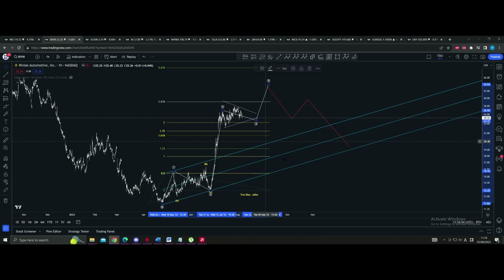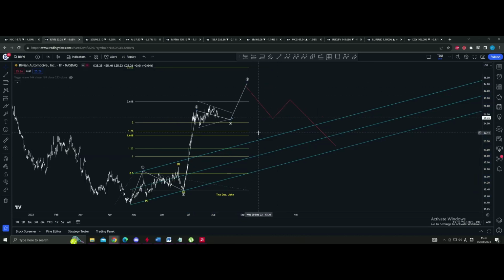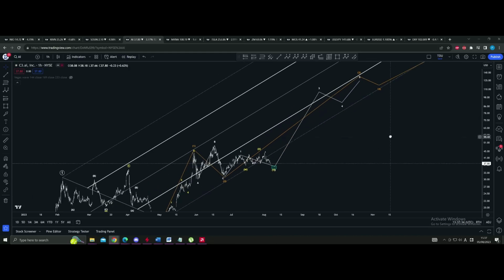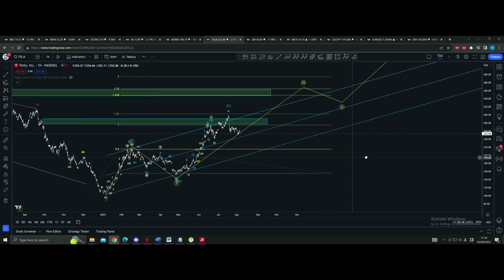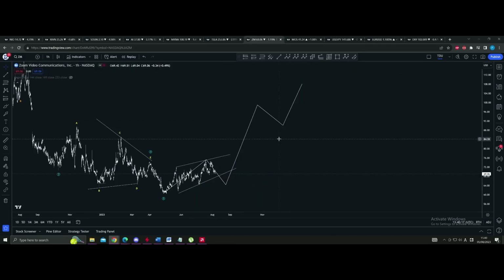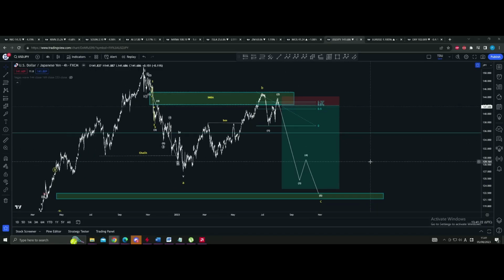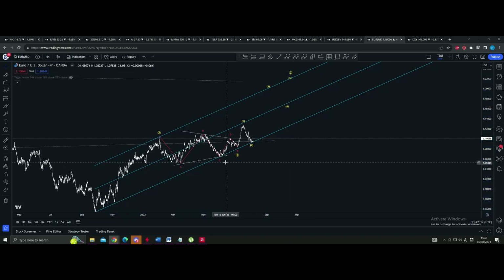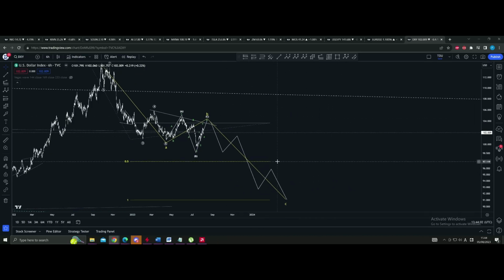Elliott Wave Aug 2023 Stocks/Forex NIO/ RIVN/SOUN AI/C3 AI/MRNA/TSLA/ZM/MOS/YENUSD/EURUSD/DXY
00:00 NIO
1:07 RIVN
1:46 SOUN (AI)
2:49 C3 AI
3:51 MRNA
5:01 TSLA
6:31 ZOOM (ZM)
6:53 MOSAIC (MOS)
7:36 YEN USD
8:27 EUR USD
9:07 DXY